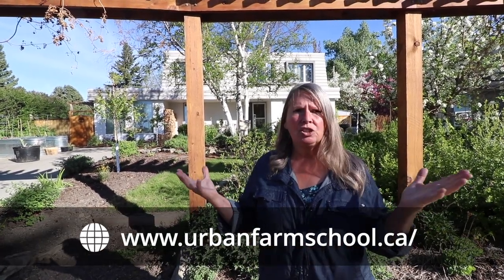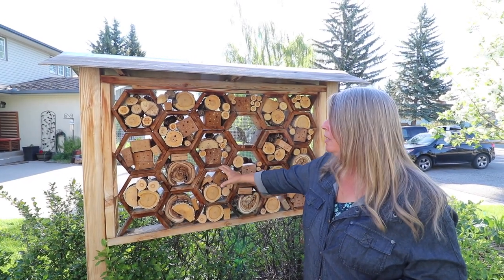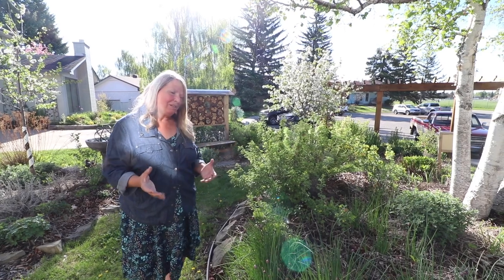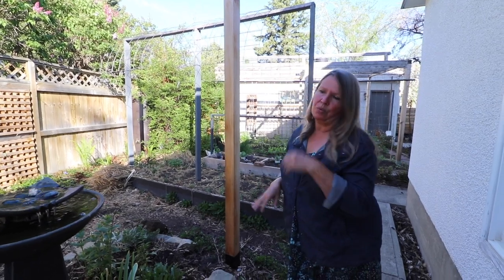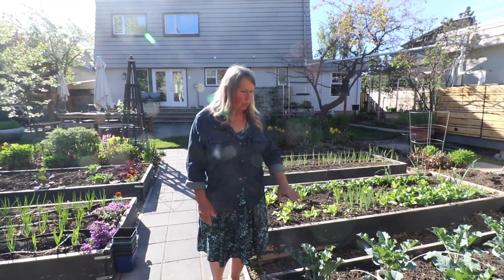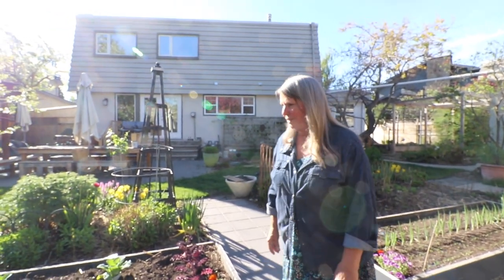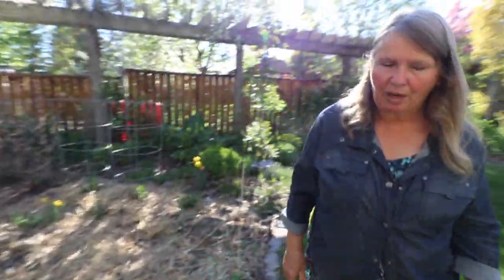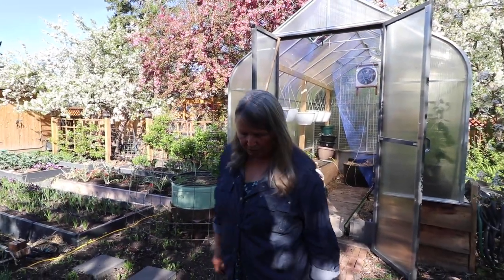Touring Carmen’s Urban Farm Permaculture Project in Calgary, Alberta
Carmen Lamoureux is the owner and founder of Urban Farm School and the Urban Farm Permaculture Project. Not only that, but we are SO lucky to have her as one of the main instructors for our annual Online Permaculture Design Courses.

We sent Ben, one of our staff, to get an updated video of Carmen’s property for you all to enjoy and learn from. For 30 years Carmen has been living at this site and it’s amazing to see how her systems evolve and improve over time…

--- BOOKS ---

--- LINKS ---

--- EDUCATION ---